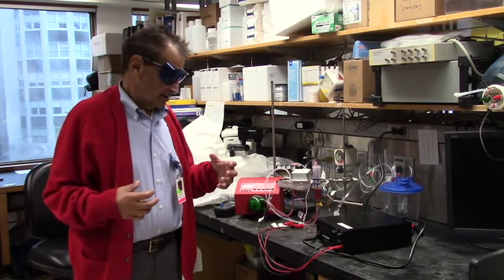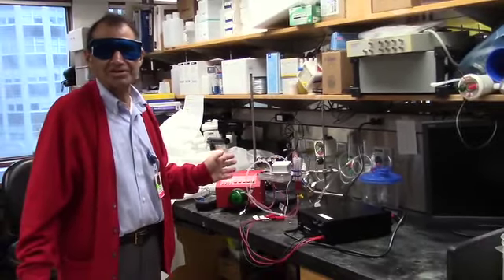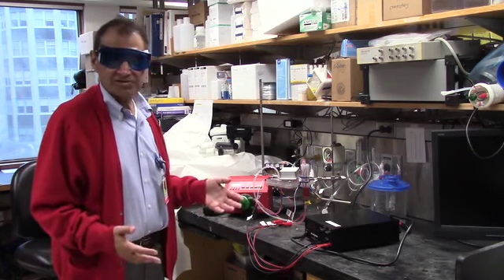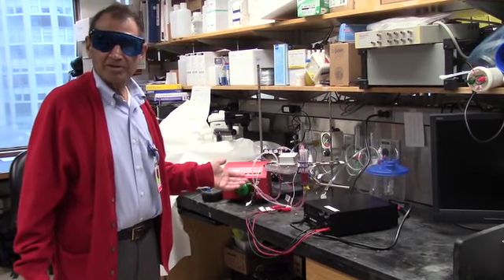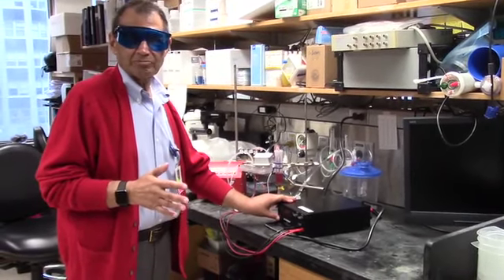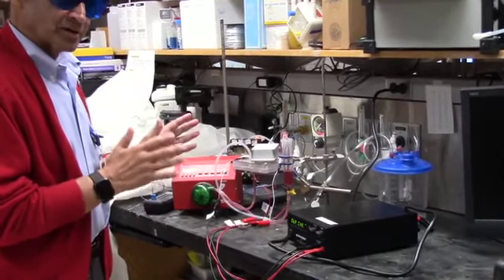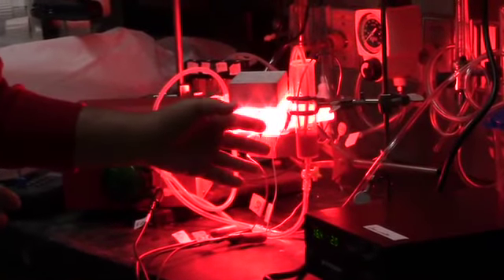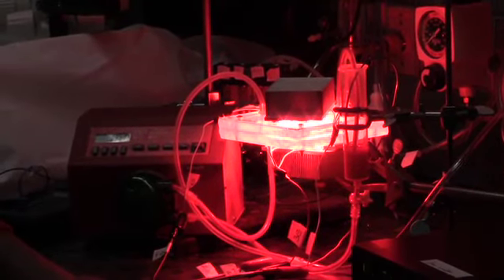Light-Based Therapy Quickly Treats Carbon Monoxide Poisoning in Rats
Warren Zapol discussing extracorporeal phototherapy to treat carbon monoxide poisoning.